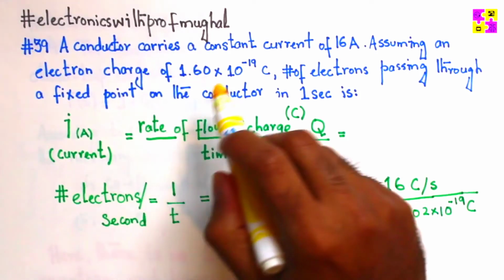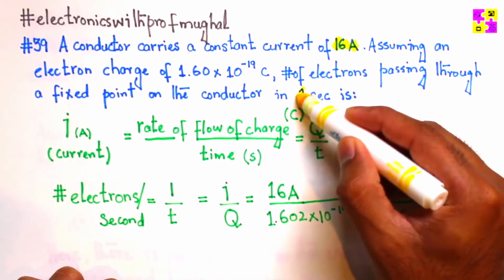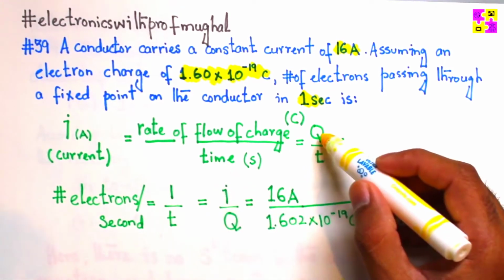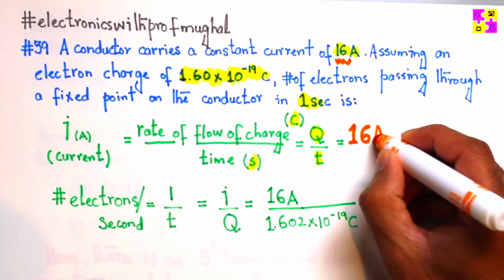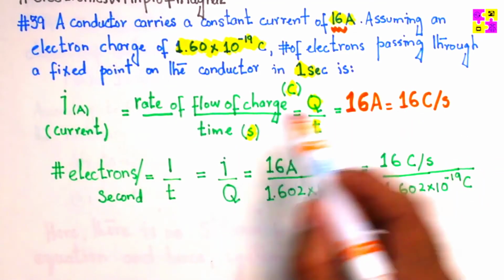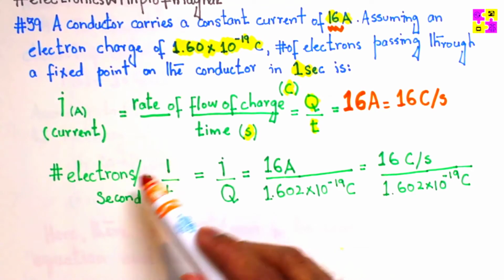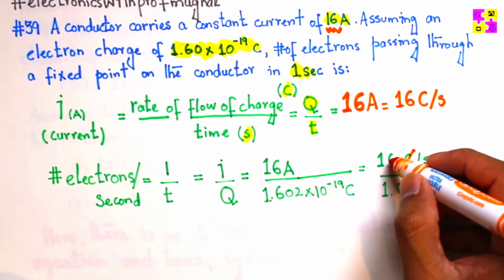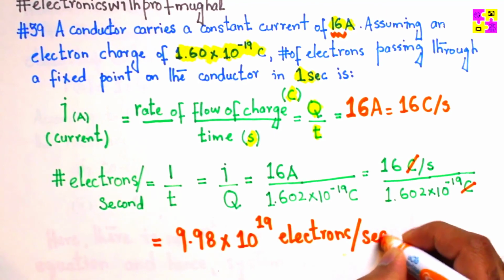#39 FE-PE Exam Prep | Calculate total number of electrons passing through a conductor